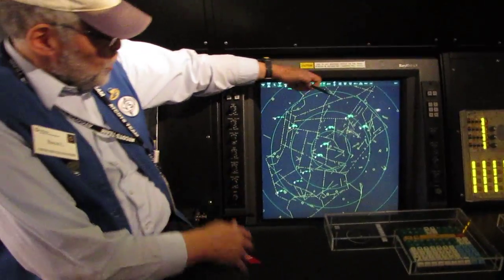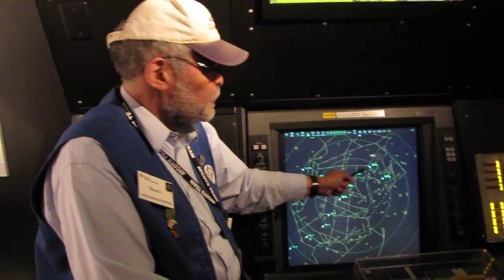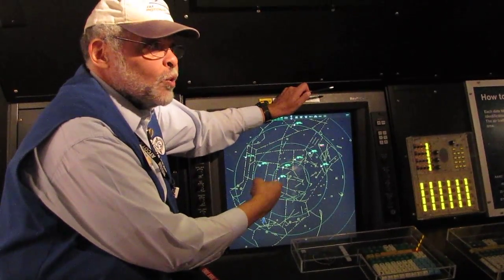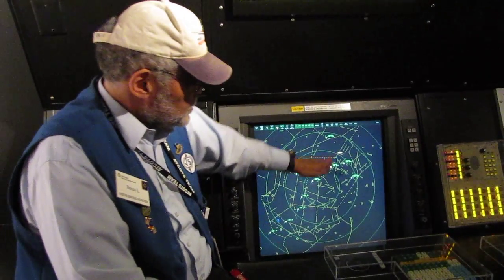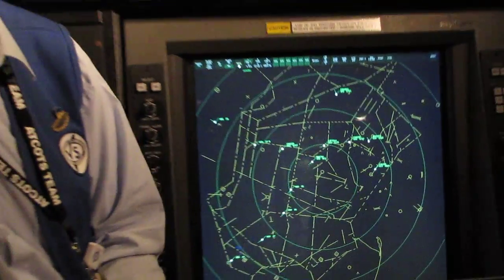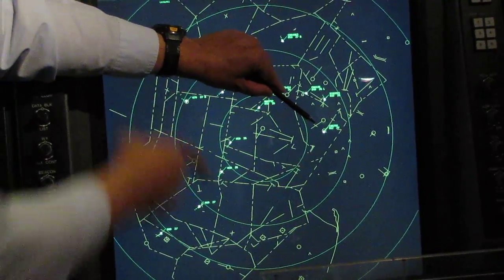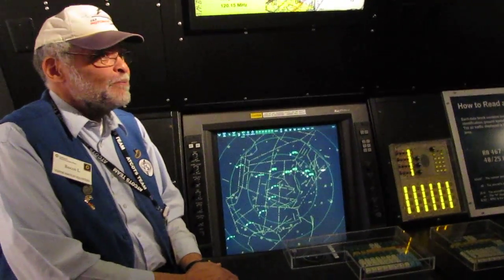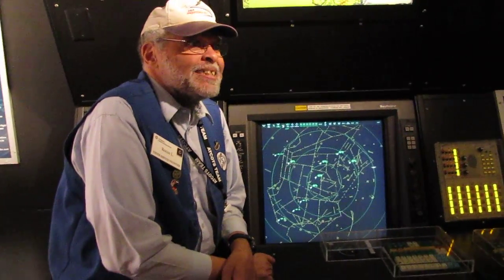Air Traffic Control Explanation - Air and Space Museum Steven F. Udvar-Hazy Center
Great Explanation from Rosco at the Air and Space Museum near Dullas.